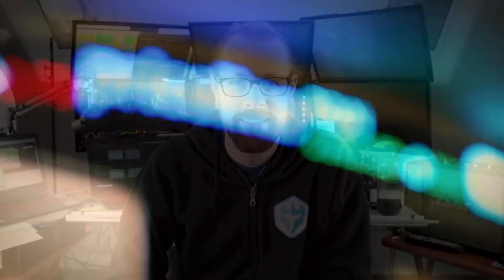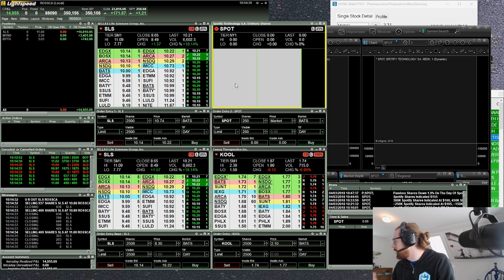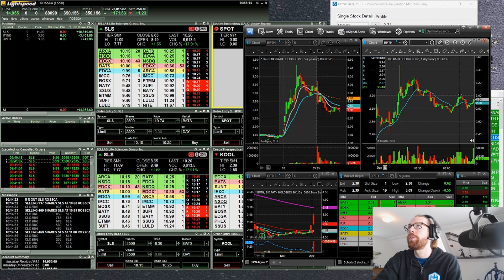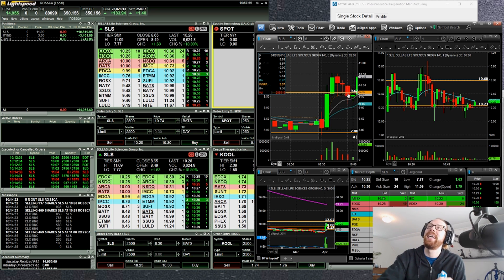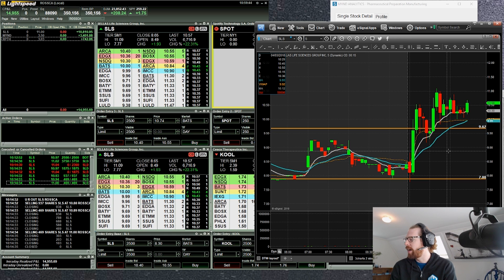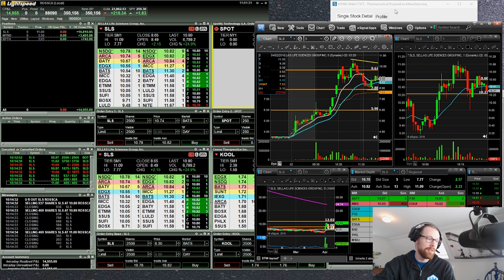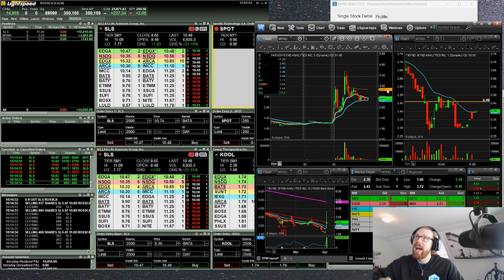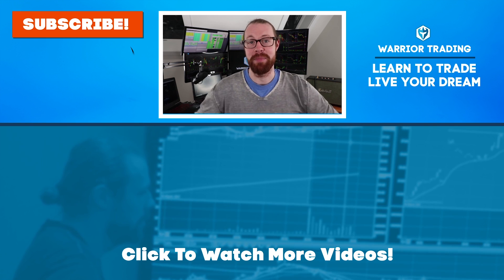Starting Off April With a Bang!